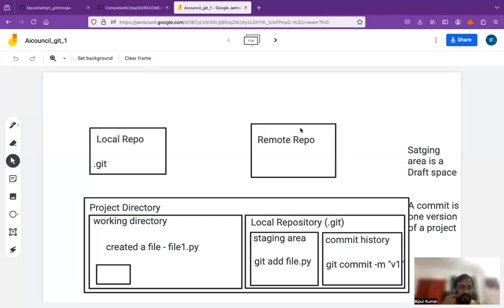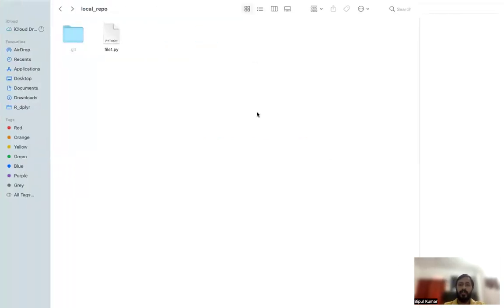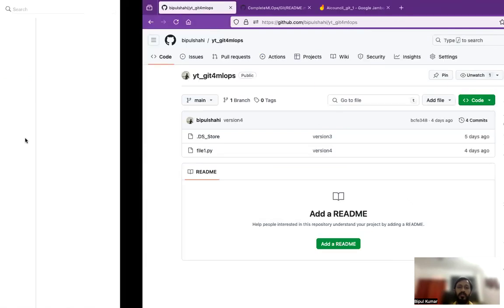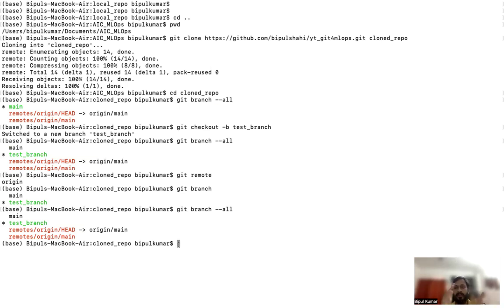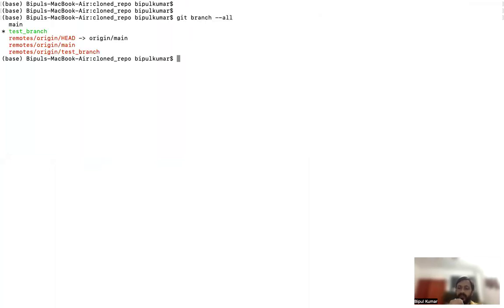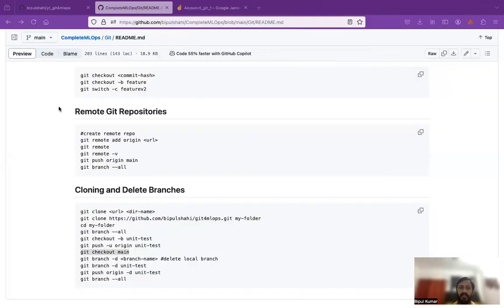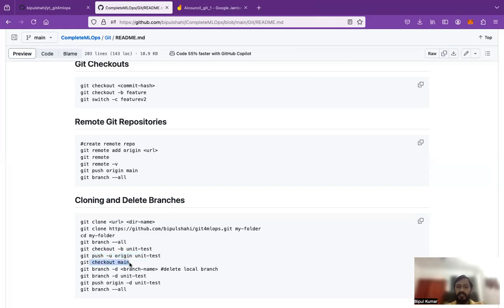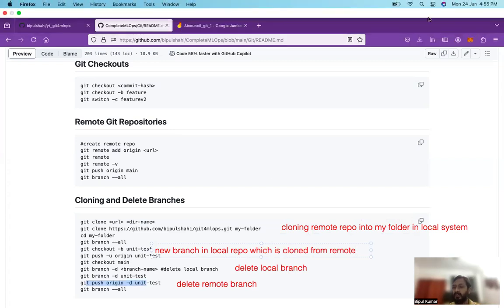Part 8 - Exploring Git Cloning and Deleting Branches | MLOps Tutorial Series | AICouncil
📢 Welcome back to AICouncil! 🚀 In the eighth video of our MLOps tutorial series, we explore Git Cloning and Deleting Branches. Learn how to clone repositories and manage your branches efficiently.

🔍 What's Inside This Video:
Git Cloning:

    Explanation of what git clone does and its importance.
    Step-by-step guide to cloning a repository:
        git clone [url] [dir-name]
        Navigating to the cloned directory: cd my-folder

Managing Branches:

    Viewing all branches: git branch --all
    Creating and pushing a new branch:
        git checkout -b unit-test
        git push -u origin unit-test
    Switching back to the main branch: git checkout main
    Deleting branches:
        Deleting a local branch: git branch -d [branch-name]
        Example: git branch -d unit-test
        Deleting a remote branch: git push origin -d unit-test
    Confirming branch deletion: git branch --all

Hands-on Demo:

    Live demonstration of cloning a repository and managing branches.
    Practical examples to help you understand and follow along.

Benefits of Git Cloning and Branch Management:

    Efficiently working with remote repositories.
    Keeping your workspace clean by managing branches effectively.
    Enhancing collaboration and version control in your projects.

Join us on this exciting journey and empower your ML projects with the best MLOps practices!